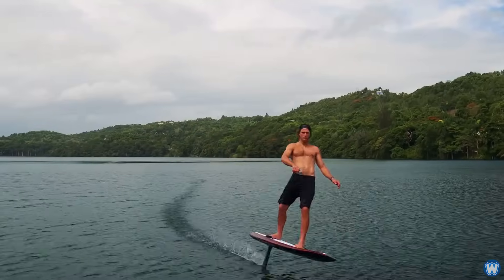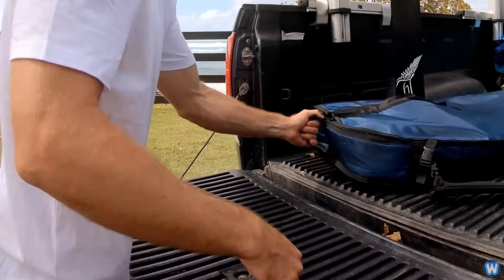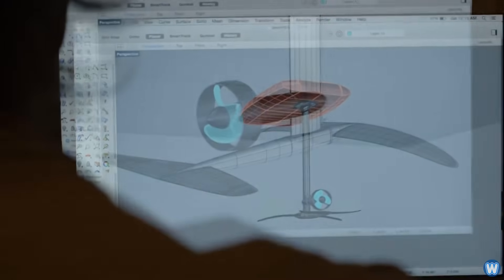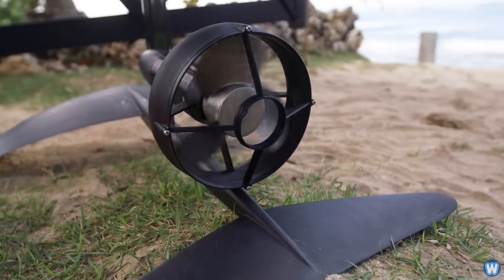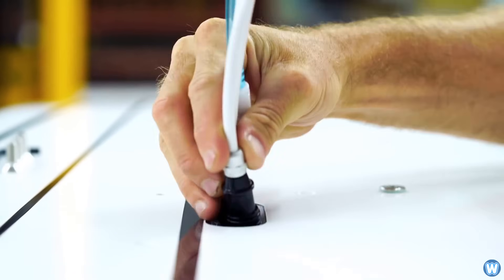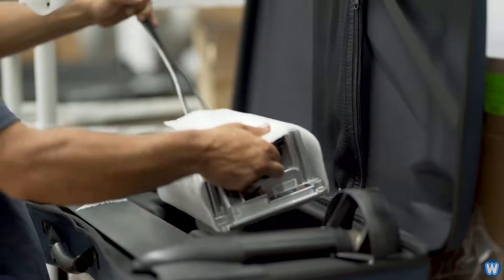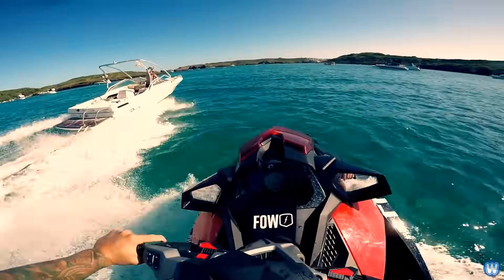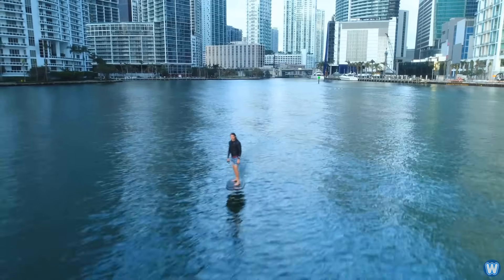Electric Surfboard That Flies Above The Water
This is an electric Hydrofoil surfboard or eFoil for short, which can fly above any body of water, at speeds up to 25 mph.

So how does it work work, well the hydrofoil surfboard has a wing-like structure underwater, and when travelling at speed, lifts the surfboard above water. This will essentially eliminate the drag caused by the board, having to “cut” through the waters surface and any small choppy waves that may be present.

The eFoil uses an advanced lithium-ion battery, to power a silent electric motor which is mounted on an carbon fiber hydrofoil, all controlled with a wireless Bluetooth hand controller, and riders can fly for up to an hour at speeds of up to 25 mph or about 40 kph, or if you prefer boat terminology about 21 knots.

The Hydrofoil Surfboard can be used by a wide range of people, everyone from total beginners looking for fun, to top athletes seeking a thrill, but the company does recommends ages 16 and up, who weight less than 250 pounds or about 113 kgs.

But with the eFoil, you simply go to your favourite body of water, such as a Beach, lake or river, park the car and walk the board down to the water and assemble it.

But this convenience does come with a hefty price tag of $12,000.

CREDIT LINKS